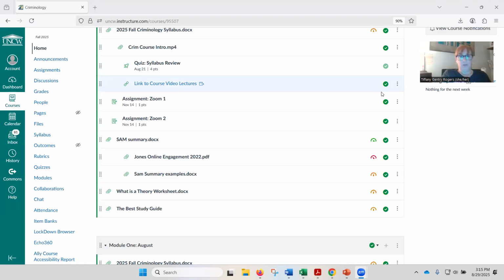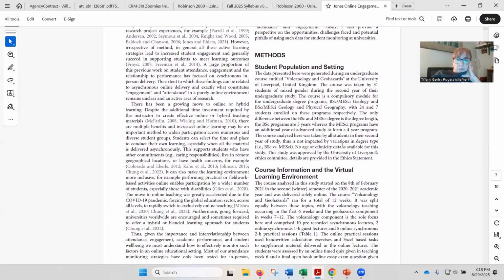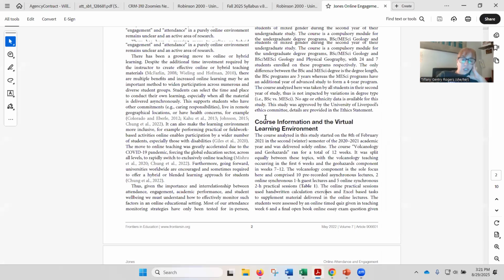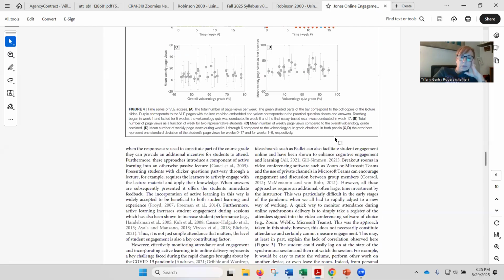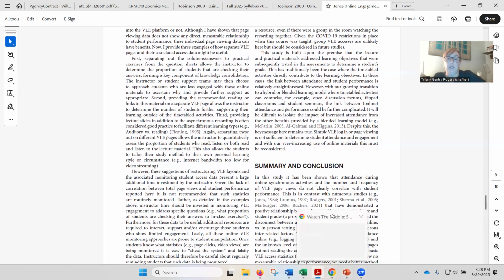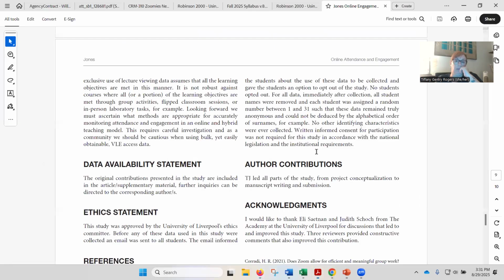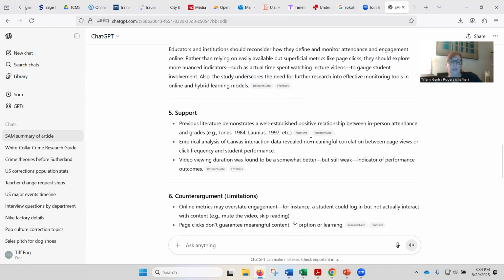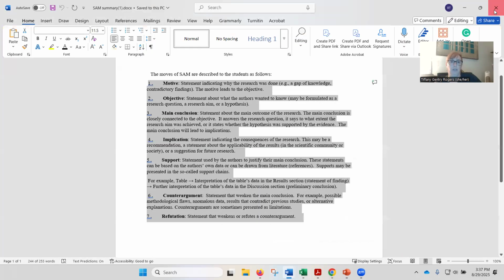Article Interpretation SAM